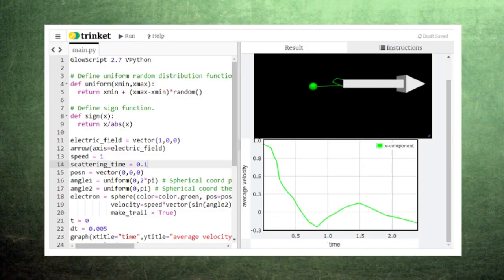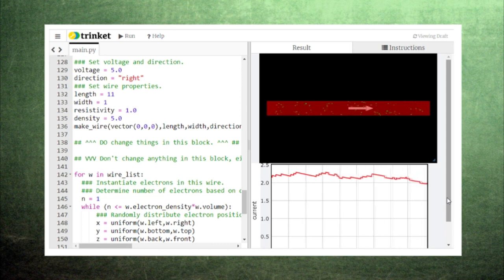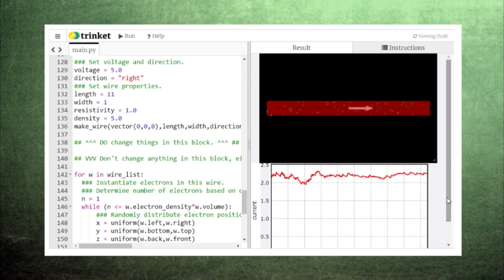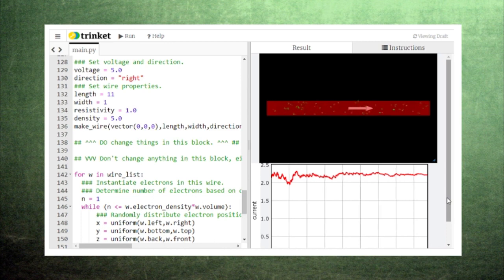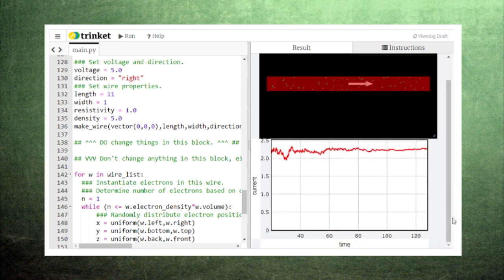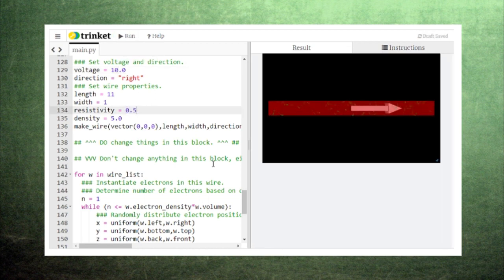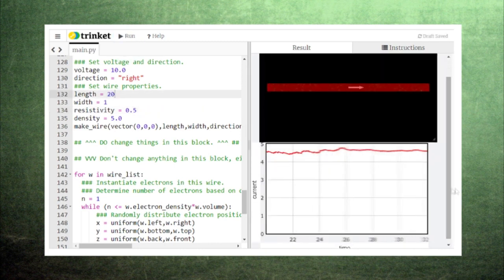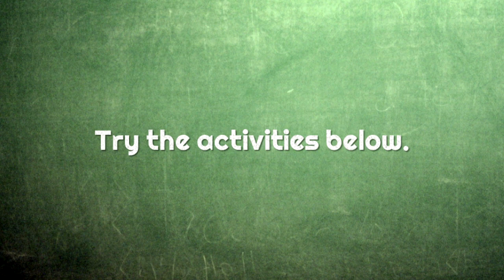Coding for High School Physics 46 Ohm's Law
Metals have many many many electrons scattering off of atoms. When they tend to move in the same direction under the influence of an electric field, we call this electric current.

45. Shuffle by lucas from the Noun Project
46. energy and power by Fauzan Adiima from the Noun Project
47. wave by Royyan Wijaya from the Noun Project
48. refraction by Maxim Kulikov from the Noun Project
49. interference by emilegraphics from the Noun Project
50. question mark by Milinda Courey from the Noun Project
51. clock by Vectors Point from the Noun Project
52. Meeting Point by Jaime Serra from the Noun Project,

45 OC ReMix 3121: Final Fantasy X 'Laguna Tides' [Besaid Island] by Emunator,
47 The Legend of Zelda: Link's Awakening OC ReMix by PROTO·DOME: "Mah Boi" [Mabe Village] (#3978),
50 Legend of Zelda: Breath of the Wild OC ReMix by AJ DiSpirito: "Hateno Racing" [Village] (3906),